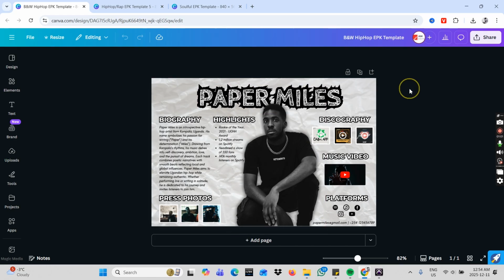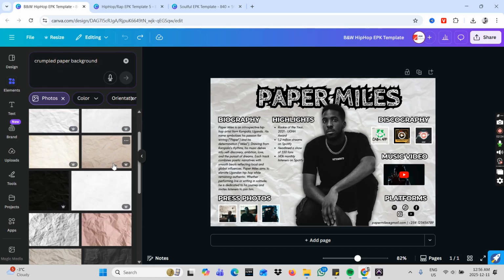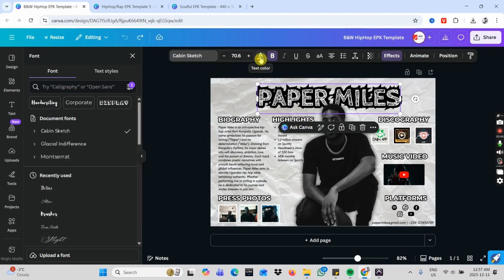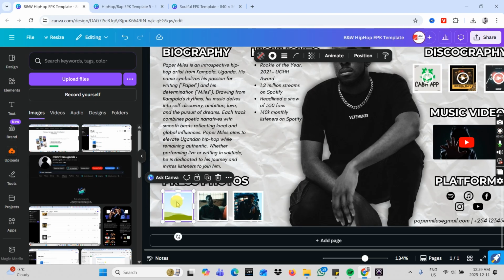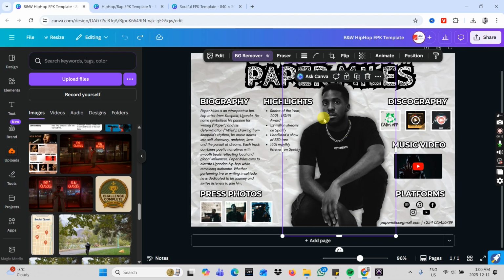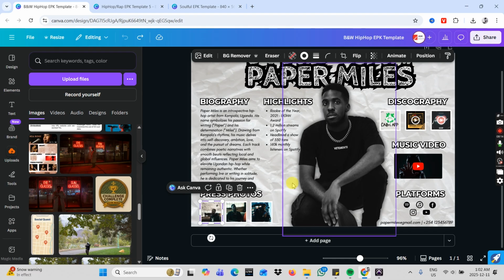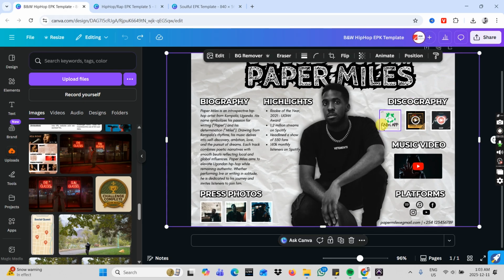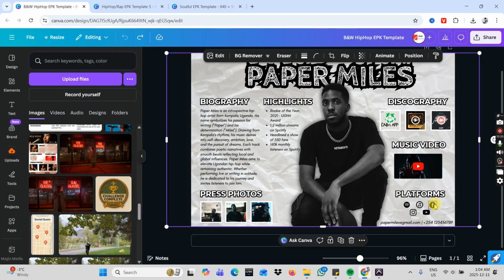Customize this ARTIST EPK Template in Canva (DIY)